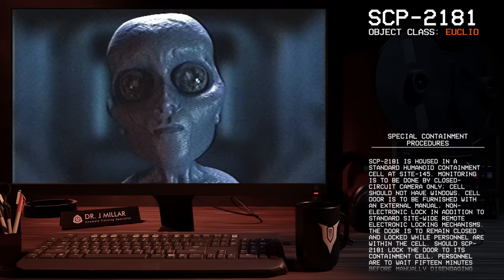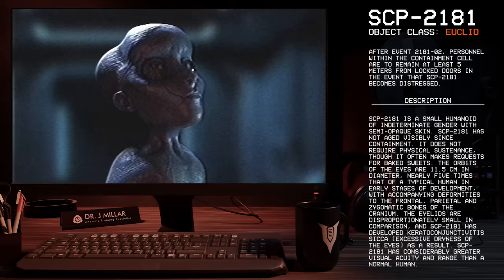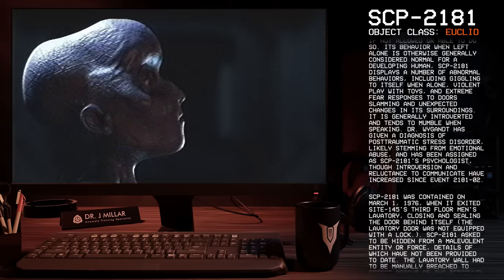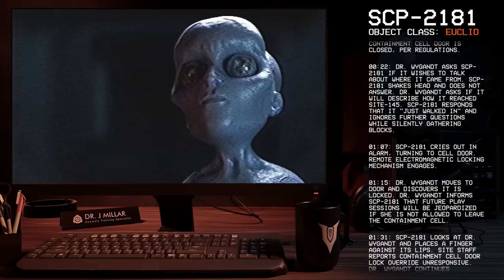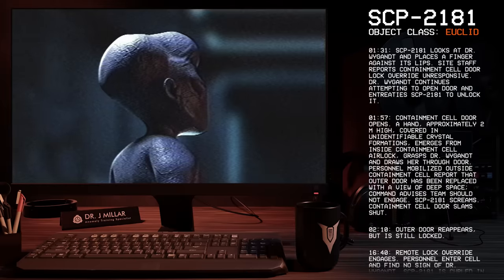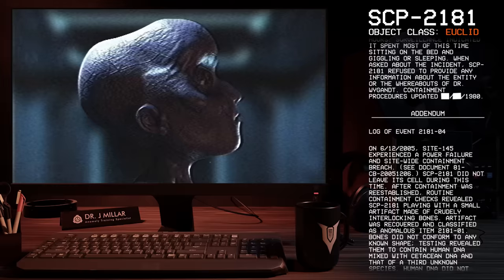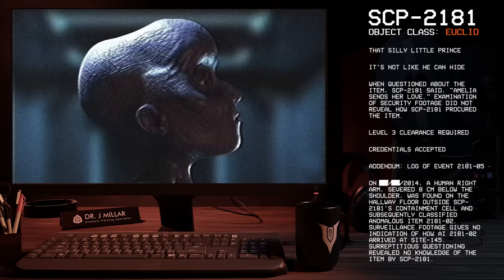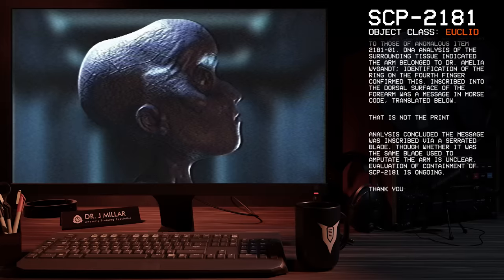SCP-2181 │ Little Lock-a-Doors │ Euclid │ Telekinetic/Humanoid SCP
╾╾╾ ►! Video Info !◄
Special Containment Procedures
SCP-2181 is housed in a standard Humanoid containment cell at Site-145. Monitoring is to be done by closed-circuit camera only; cell should not have windows. Cell door is to be furnished with an external manual, non-electronic lock in addition to standard site-wide remote electronic locking mechanisms.

╾╾╾ ►♪ Music ♪◄
Corvus B. Used with permission & composed by him especially for this channel, many thanks!

╾╾╾►Graphic design◄
The graphics that make up Dr. Millars office were created by me .

╾╾╾►! Important !◄